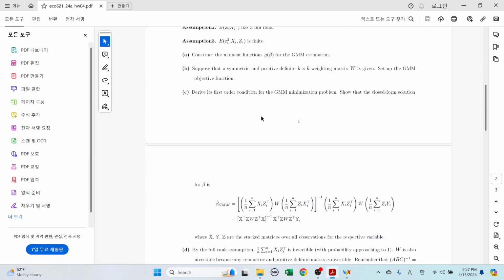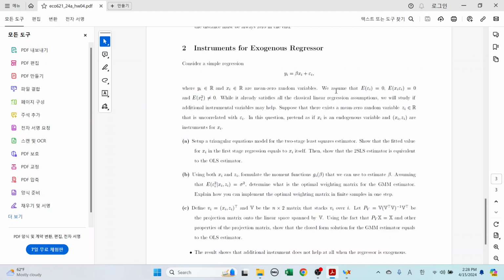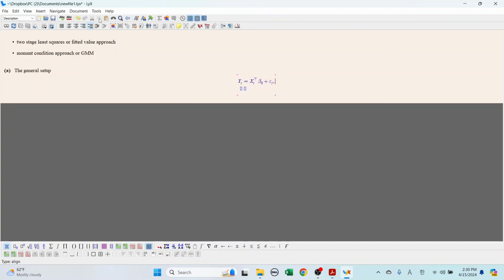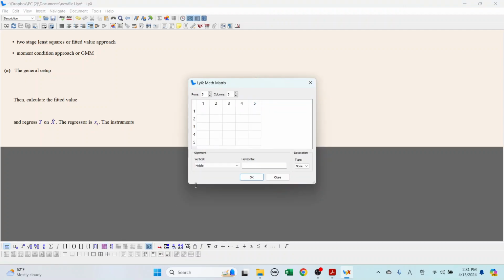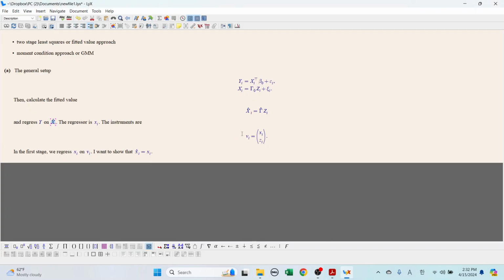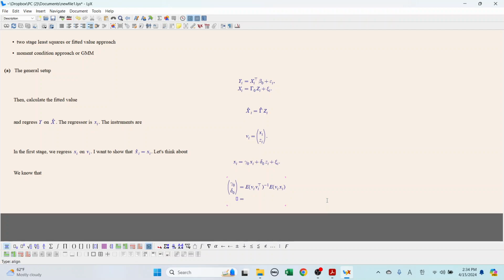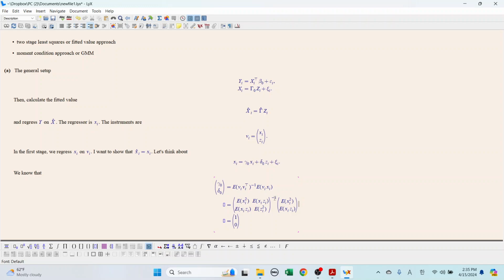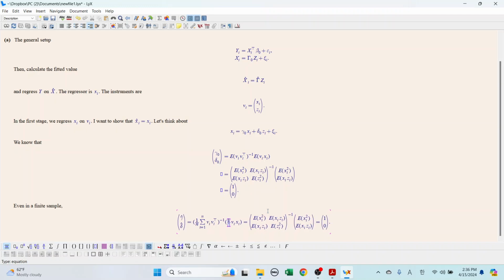[ECO621] Homework 4 Q2(a)